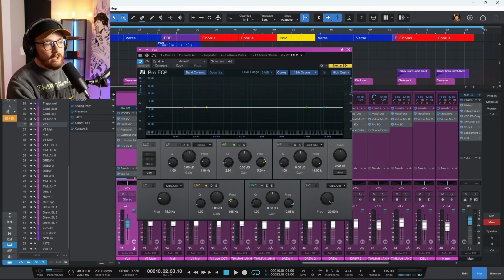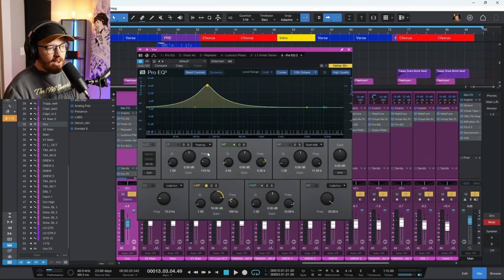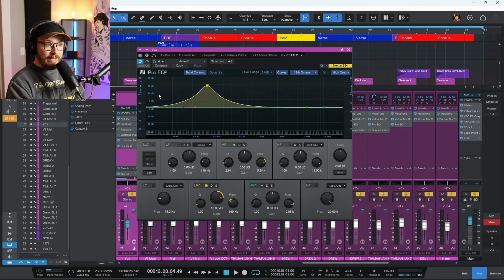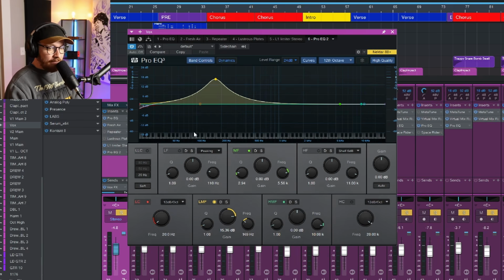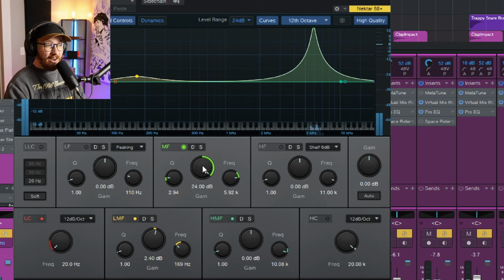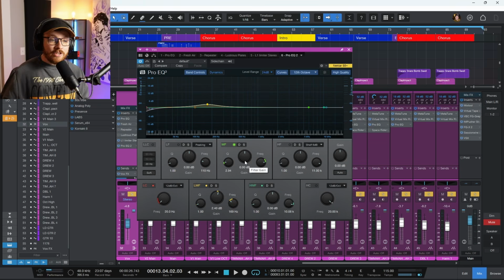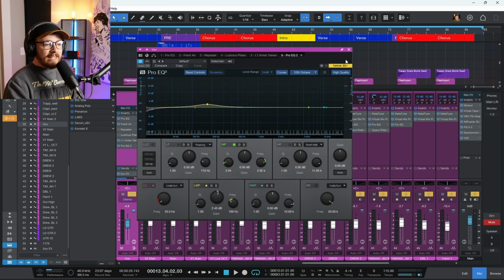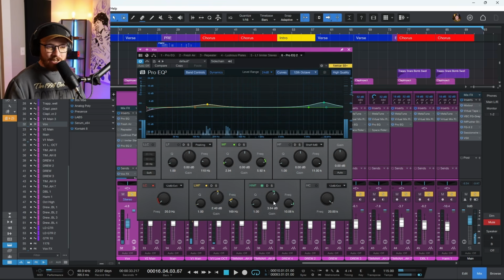3 Frequencies KILLING Your Vocal Mixes